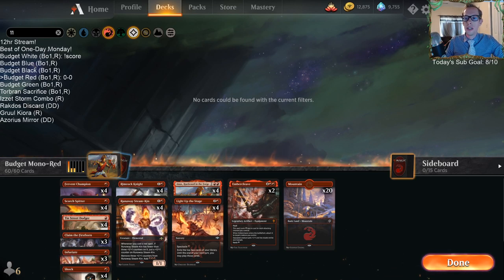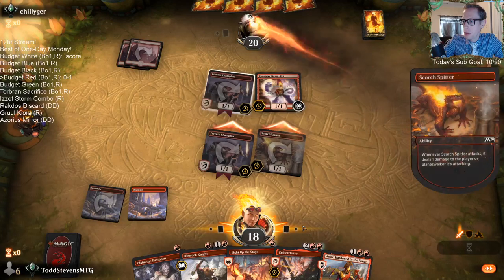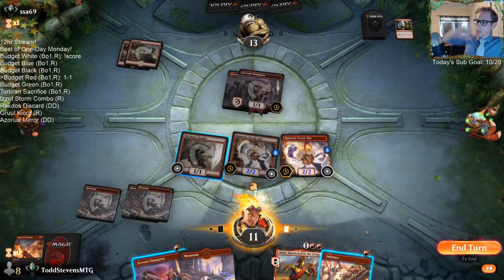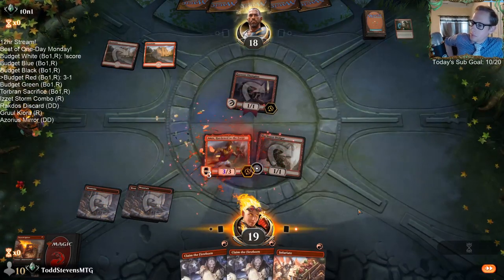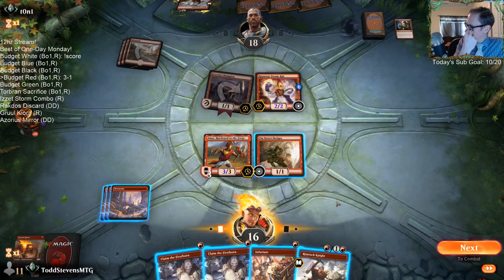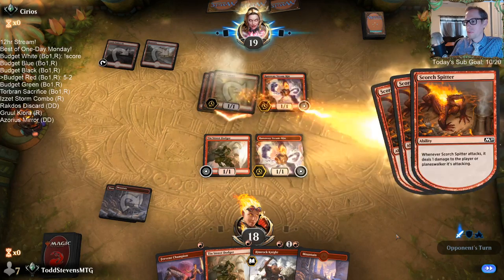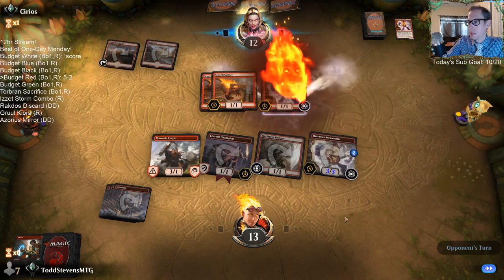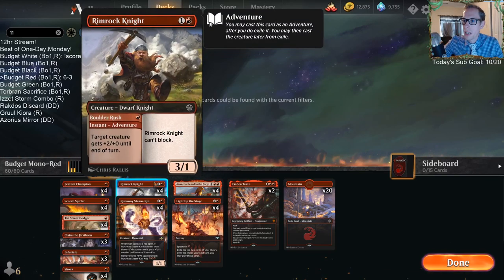Budget Mono-Red in Best of One!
Ranked w/ Budget Mono-Red! MTG Arena - Best of One Standard, 2/3/20